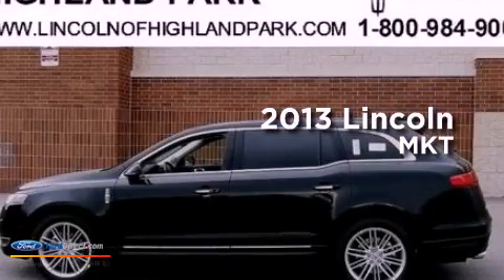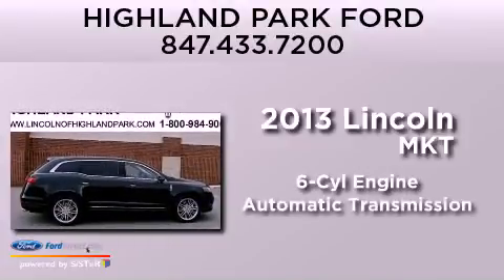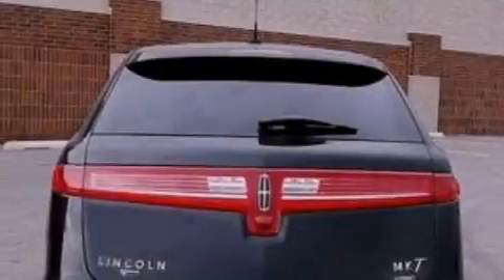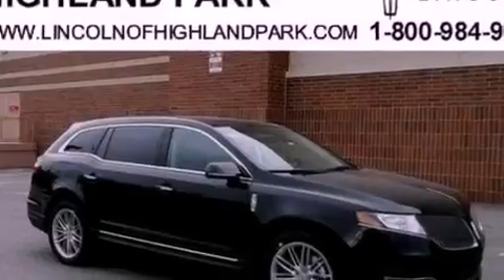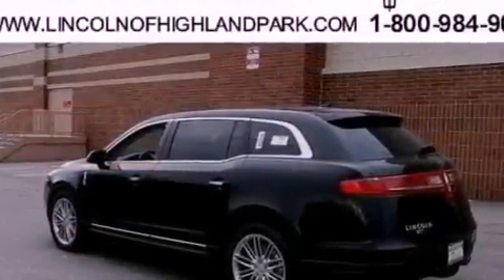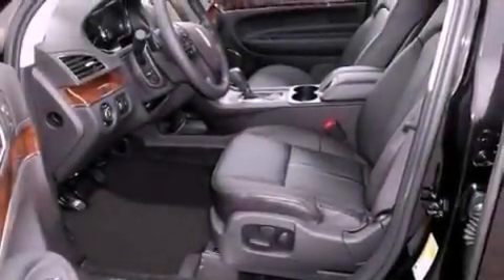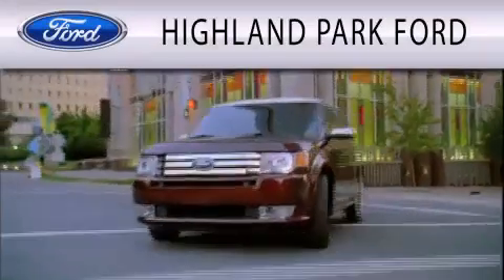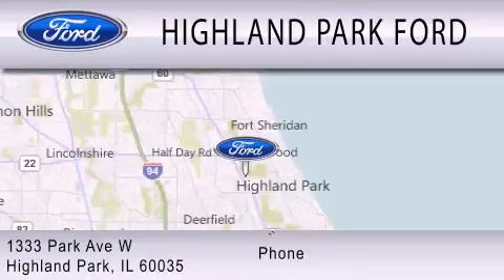2013 LINCOLN MKT Highland Park IL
Year : 2013
 Make : LINCOLN
 Model : MKT
 Engine : 3.5L V6 24V GDI DOHC TWIN TURBO
 Trans . : 6-SPEED AUTOMATIC
 Exterior : TUXEDO BLACK METALLIC
 Miles : 10
 Interior : CHARCOAL BLACK
 Stock : LS1013